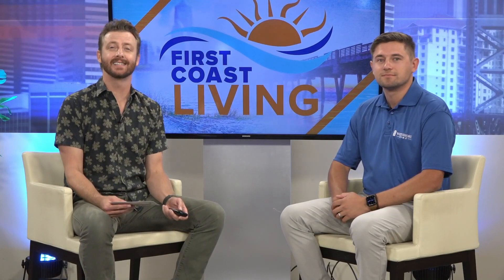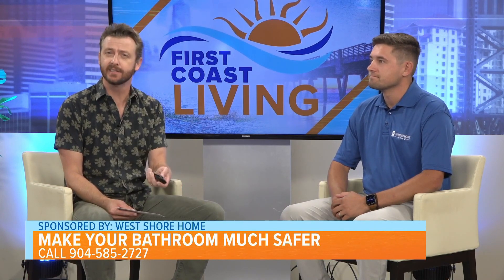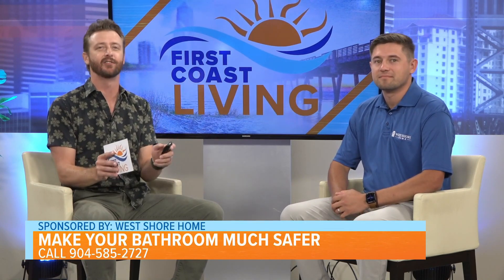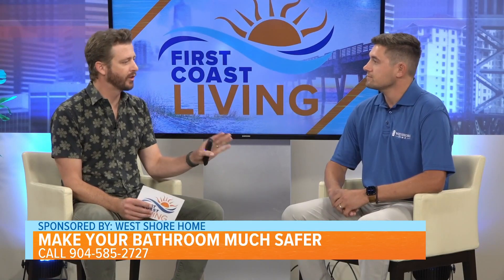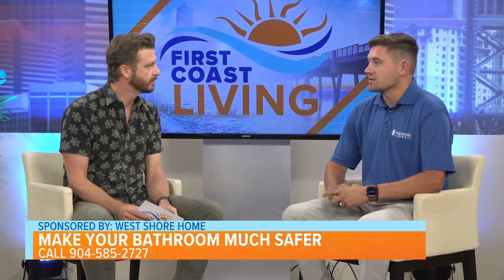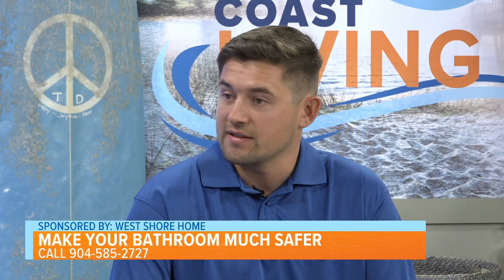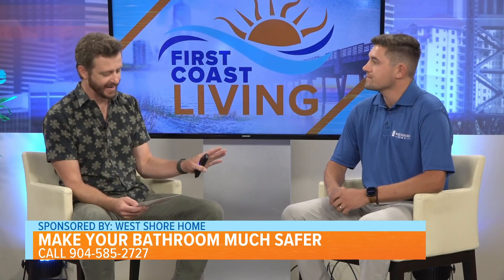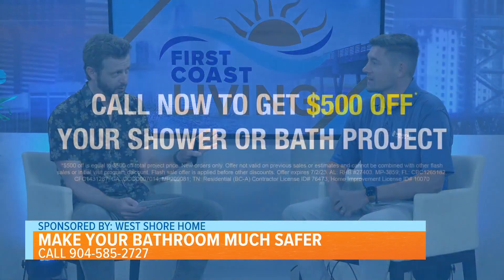Make your bathroom much safer